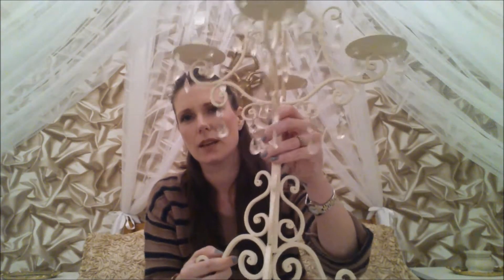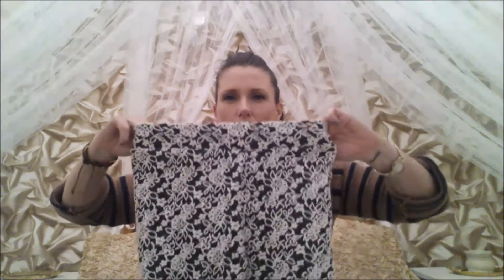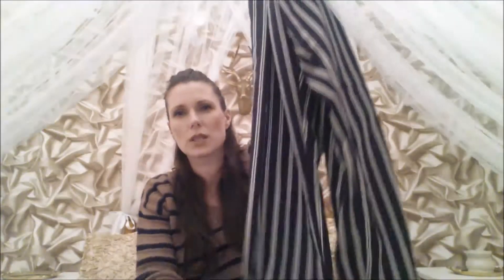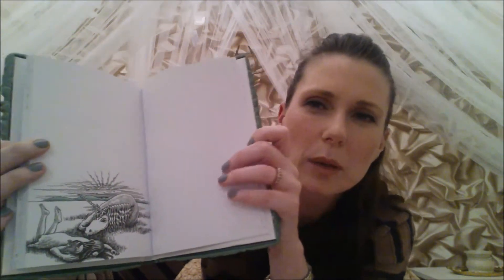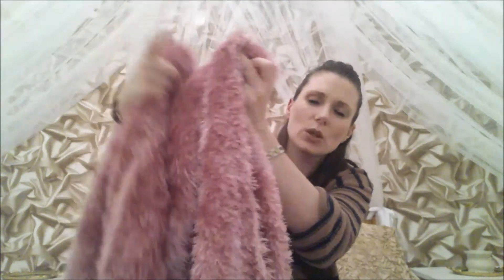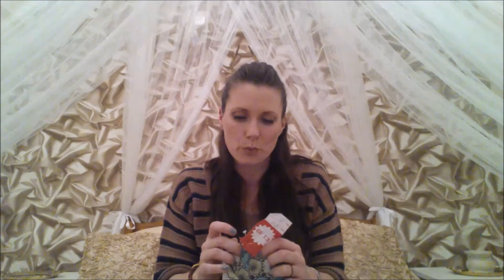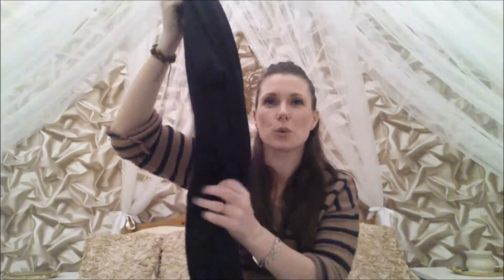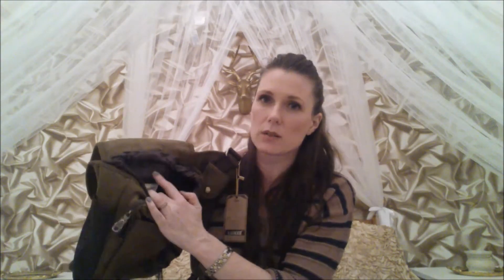Charity Shop Haul (2)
My charity shop haul.